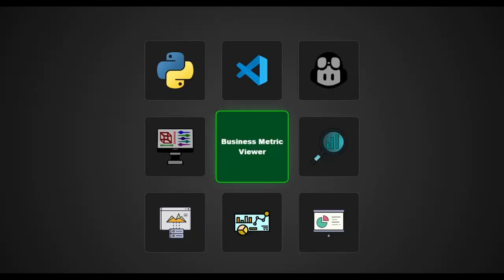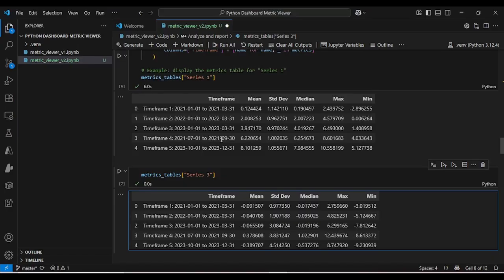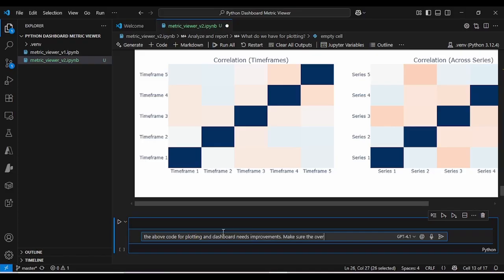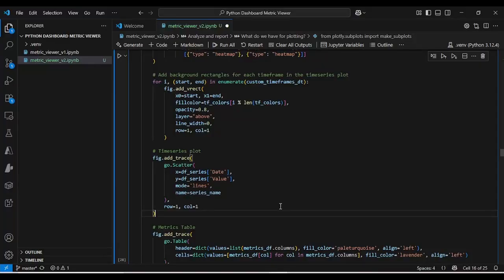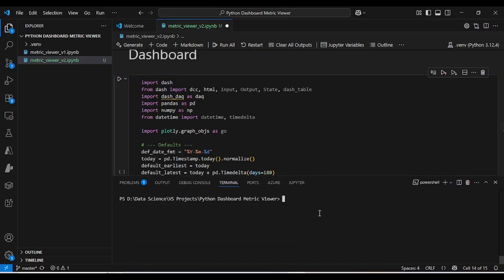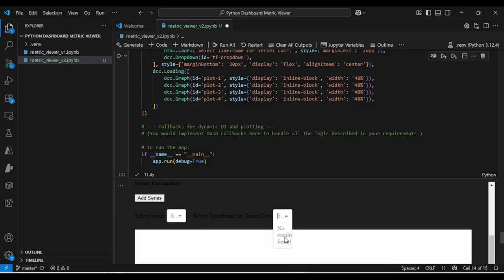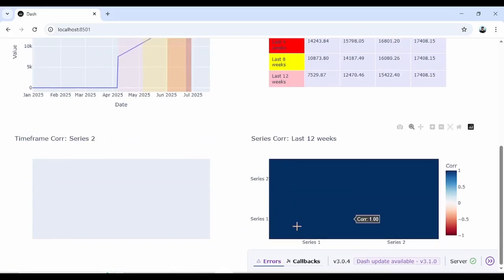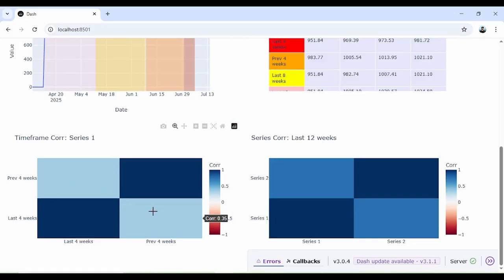Business metric viewer (II) built with python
In this tutorial session (part II), I pick up the custom business metric viewer built in the previous session and add several new features for analysis and visualization. Its a perfect template for those who work with python and enjoy learning by hands-on coding & a directional goal-oriented approach. You are encouraged to customize the code as per your project.